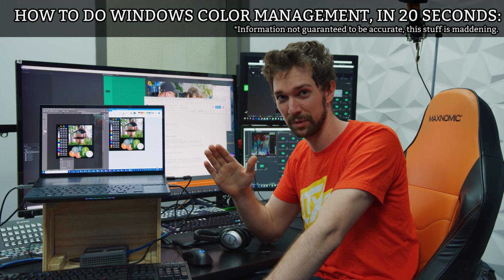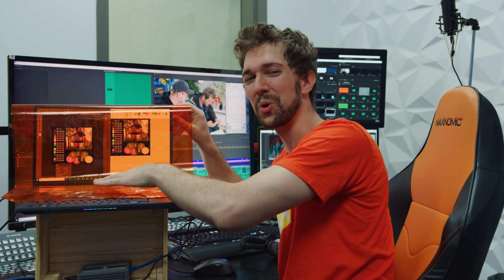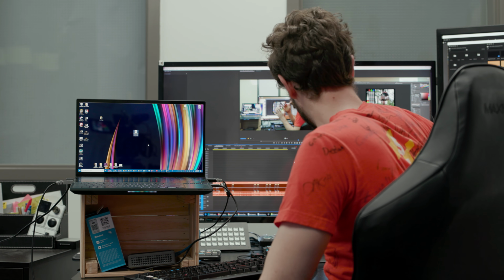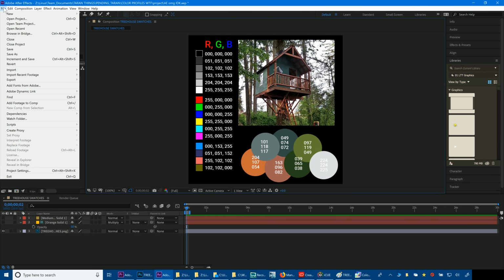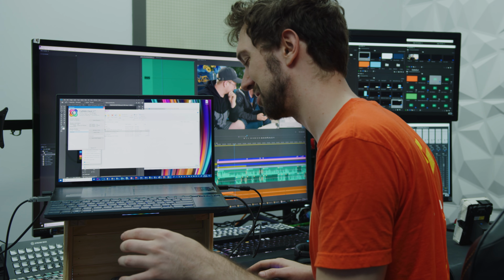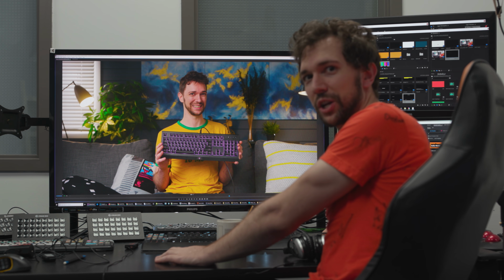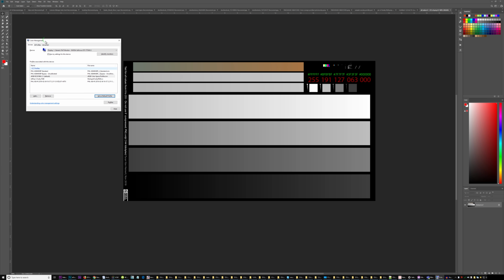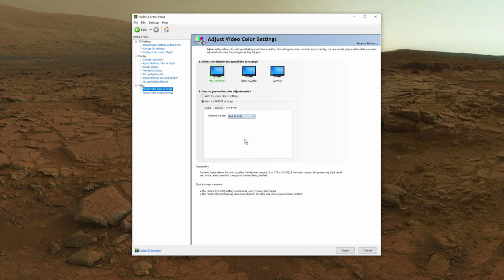HOW THE F*** DOES SCREEN CALIBRATION WORK? - Tutorial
This is mostly a tutorial, but I do have some questions!
EXPAND FOR NAVIGATION:
1:48 Laying a solid foundation for understanding logical/physical pixel color differences
10:47 Explaining how guide layers work (in After Effects)
 13:09 The color picker does NOT ignore guide layers

14:02 Monitor color profiles can be thought of as a type of guide layer!

14:59 And now to introduce an orange .ICM file:

15:46 THIS IS WHERE ALL OF YOUR .ICM FILES ARE LOCATED:
C:\Windows\System32\spool\drivers\color

16:23 IF YOU DON'T WANT TO DEAL WITH MONITOR COLOR MANAGEMENT AT ALL:
Go to (Windows key) → "Color Management" and see if you have a color profile installed. If you do, but you didn't put it there, you should add "sRGB IEC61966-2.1" and make that one the default instead. (Or better yet, use a profile that says "Uncalibrated")

16:52 How to set a specific color profile as your default, in Windows

Notice how the colors in Photoshop will now change as soon as you click into it.

21:08 KEY LESSON: Do not take screenshots or screencapture of applications that are color managed!

HOW TO ENABLE COLOR MANAGEMENT in various applications:

18:52 Photoshop (It happens automatically)
23:11 After Effects
QUESTION 1: In After Effects, why does choosing "sRGB IEC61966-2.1" use my default color profile (in this case, 3008WFP_DVI) instead?
24:26 Premiere

26:07 QUESTION 2: I have no idea why the color management results in Premiere are quite different from PS and AE. Any ideas??

QUESTION 3: (Not shown) How do you enable color management in Davinci Resolve??

26:30 Explaining why color management is important -- most monitor are oversaturated!

29:00 Getting ready to calibrate the monitor (With CalMAN)
Your monitor's menu settings are SEPARATE from what the calibration is going to do! It is only part 1/3 of the calibration!
Also, make sure you are using an uncalibrated color profile before you start calibrating!!

32:55 And now to calibrate the monitor! (It does not go well)

34:06 Sorry, I couldn't figure out how to use the calibration software (CalMAN client.) If you need help with that, you'll have to find some other tutorial...
QUESTION 4: Do you know of a good video tutorial for CalMAN client calibration?

34:23 Calibration produces and applies a 1D LUT to the screen that only changes the physical pixels. Super important! This is part 2/3 of the calibration. The .ICM file (which alters the logical values) is part 3/3

37:20 So, now we have a proper monitor color profile, which you should get working in all your applications, as I've already shown at 24:00 and 25:21

37:36 THE SCREEN RECORDING PARADOX
You have to turn off calibration before you create a Photoshop/Premiere/After Effects/etc tutorial. This way, the audience's colors will be accurate, even though yours will not.

39:36 HOW TO DISABLE COLOR MANAGEMENT in various applications:

In Chrome:
In the address bar, go to chrome://flags/force-color-profile and set it to "sRGB"
Further reading:

In Firefox:
Type "about:config" into the address bar and press ENTER.
search for:
gfx.color_management.mode
And set it to "2." (Or 0 might work as well, IDK.)
Further reading:

41:12 QUESTION 5: How exactly do reference monitors work?

41:54 Multi-monitor stuff, idk.

45:41 Premiere's color picker has issues.

46:20 QUESTION 6: My concerns about 24-bit color space not being granular enough

47:56 QUESTION 7: How to fix other troublesome Photoshop color problems

49:46 How color profiles work ON IMAGES (maybe)
QUESTION 7: Am I right? If not, plz explain.

52:54 Jeffrey's color blog

53:44 Your GPU might be showing you partial or "limited" colors (resulting in posterization.)
You can change that in the Nvidia Control Panel under "Adjust video color settings" → Advanced → Full (0-255)
QUESTION 9: What exactly does that setting do??
--54:10-- Here's my tutorial about "partial" and full video

EXTRA - QUESTION 10:
16:30 What's the difference between monitor calibration and monitor profiling?